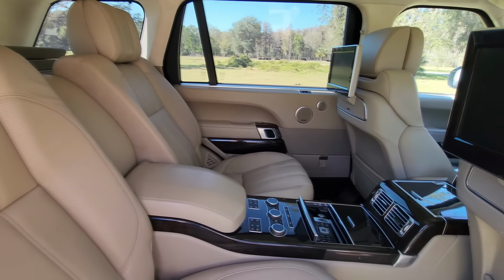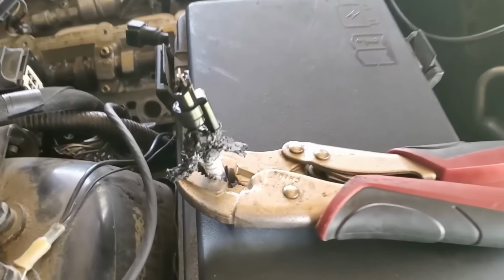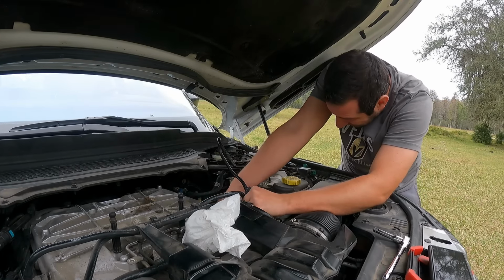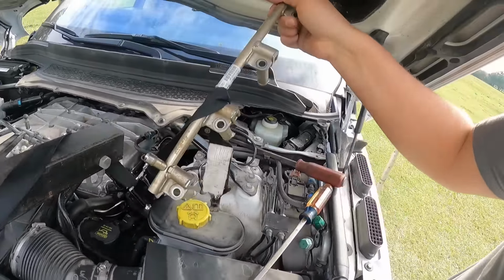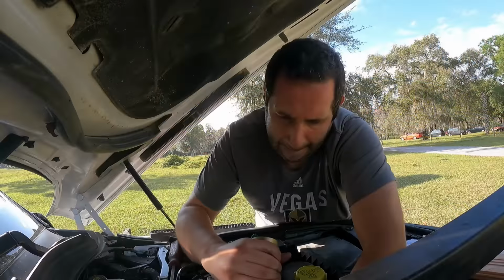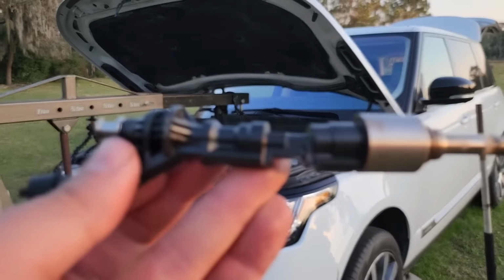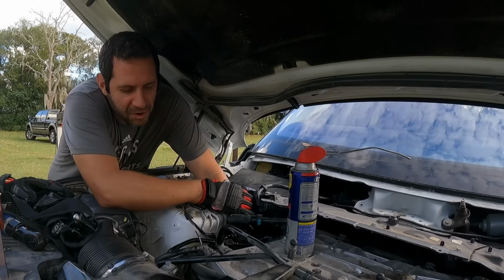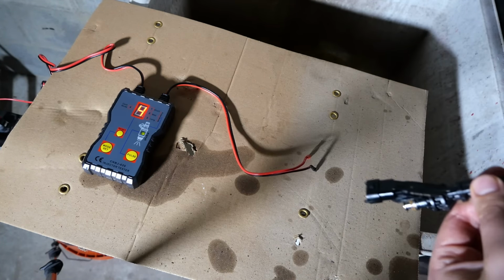My Top of the Line Range Rover is Stuck DEAD in a Field. Fixing it Seems Impossible...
to get $5 or more cash back on your first purchase of $10 or more.